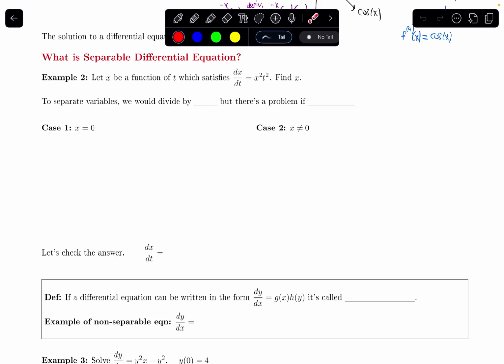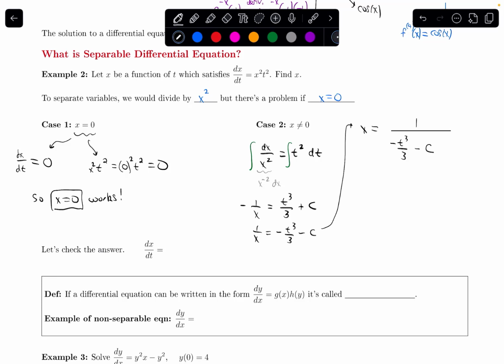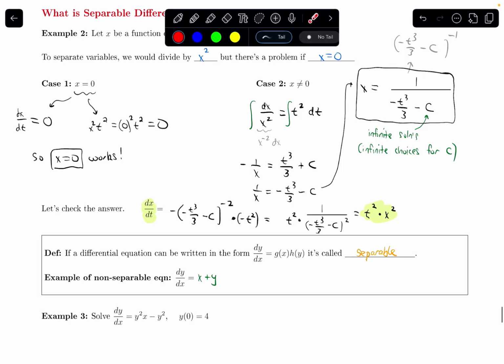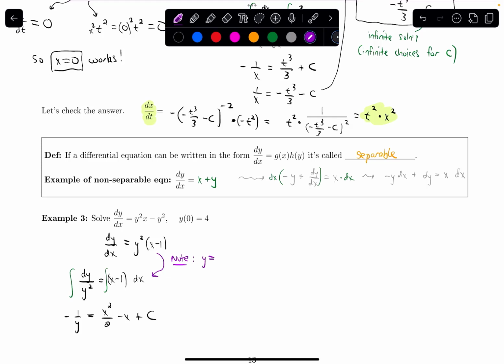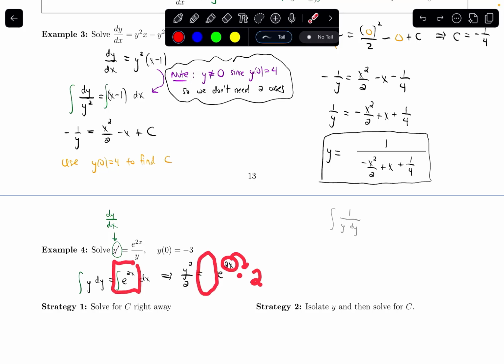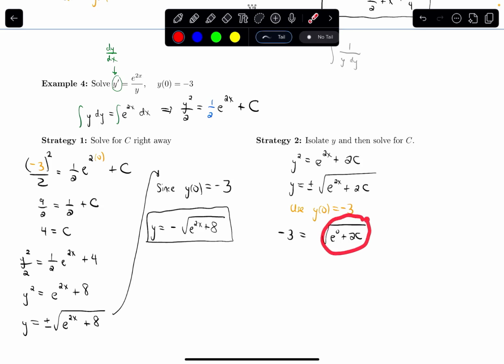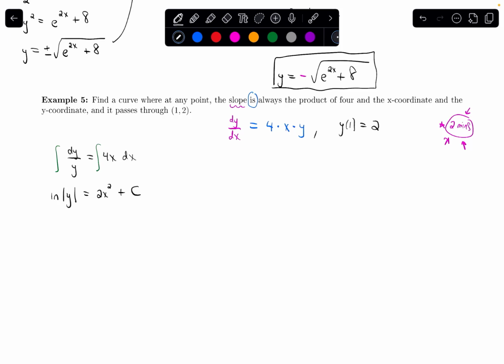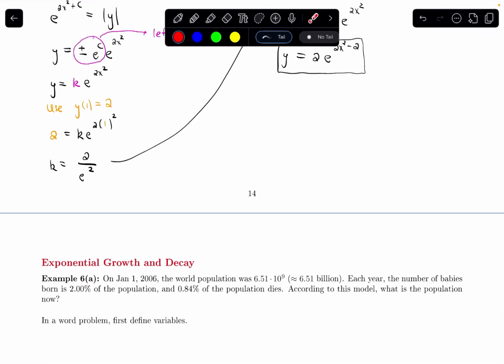7.2.2 Solving Separable Differential Equations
We learn what separable differential equations are and give an example of a differential equation that is NOT separable. We then solve several examples.

@0:00 dx/dt = x^2t^2
@8:20 dy/dx = y^2x - y^2
@12:10 y' = e^(2x)/y
@18:22 Converting word problem to differential equation